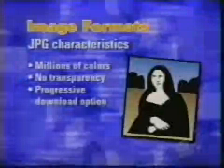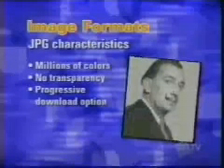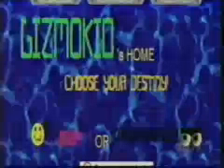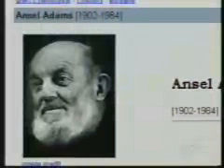Call For Help - 500th Show - Web Workshop: GIF vs. JPEG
Originally aired on ZDTV.

(Sorry for the poor quality of this clip, the source file is Real Video.)